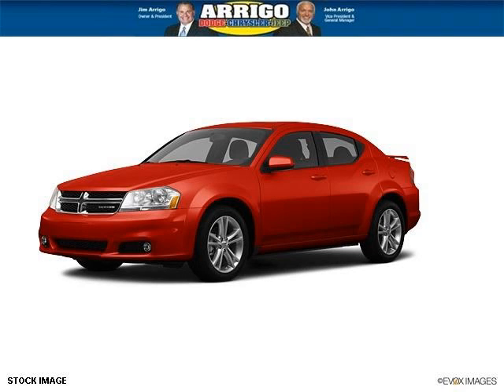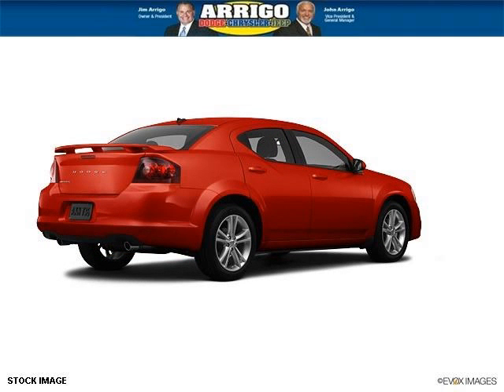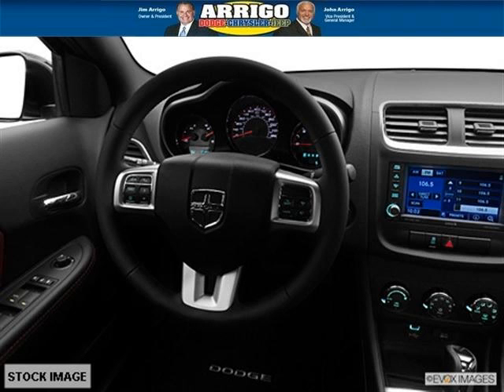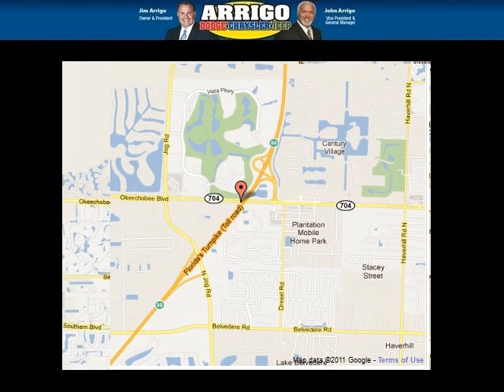2012 Dodge Avenger Miami FL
2012 Dodge Avenger SXT Plus; 6 Cyl., Shiftable Automatic, null; Mileage: 5;